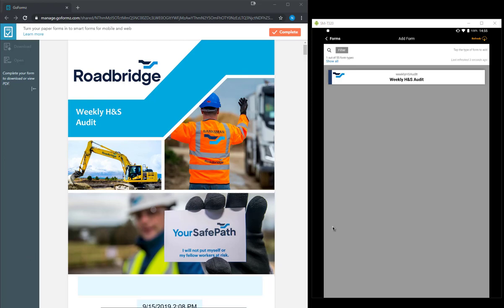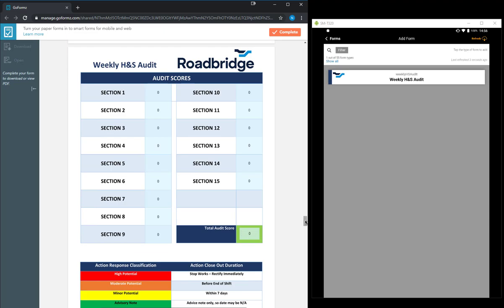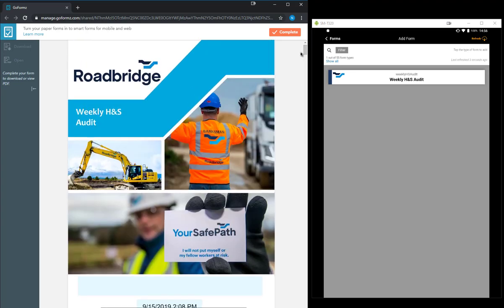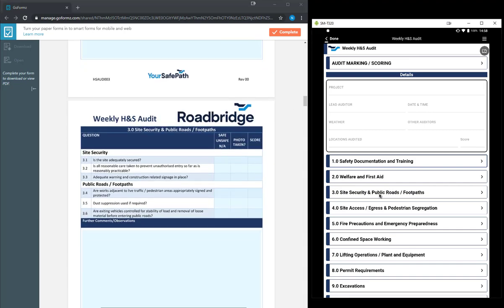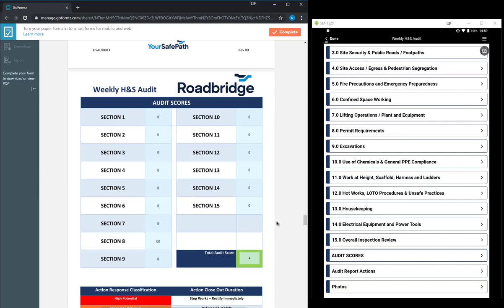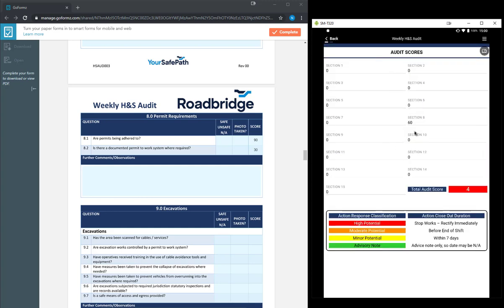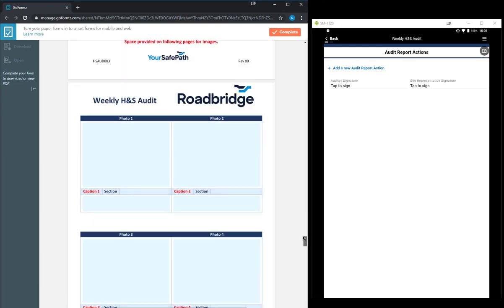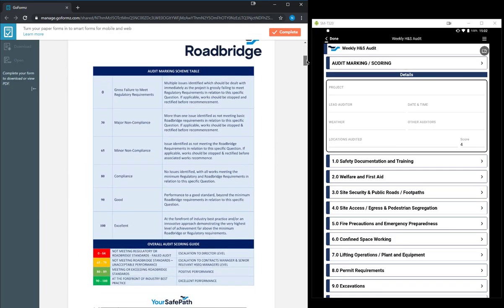transform example prive